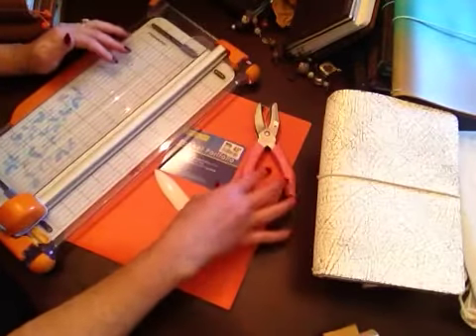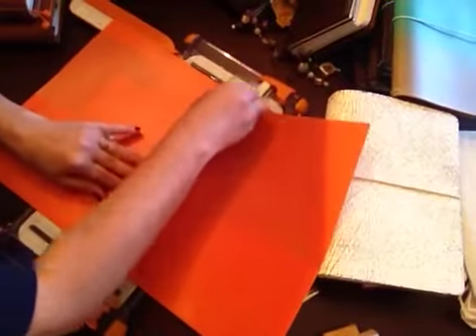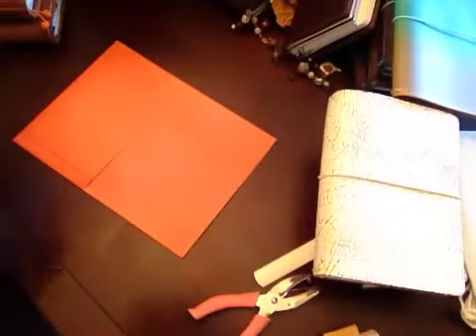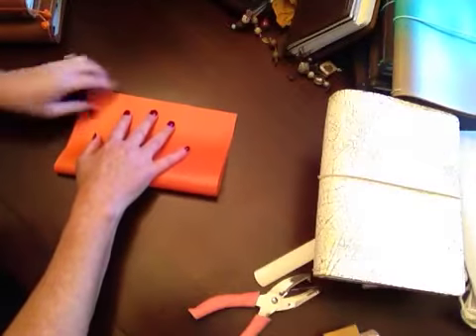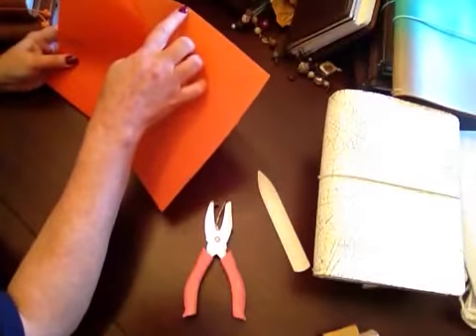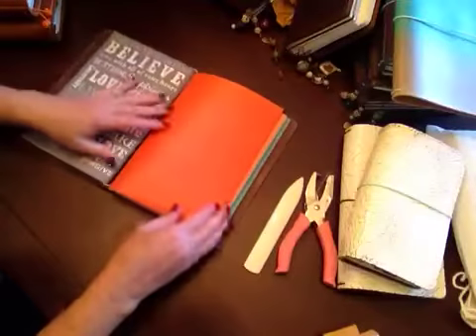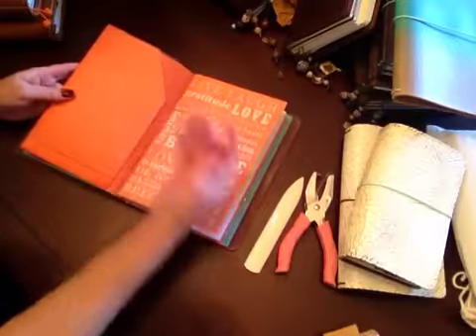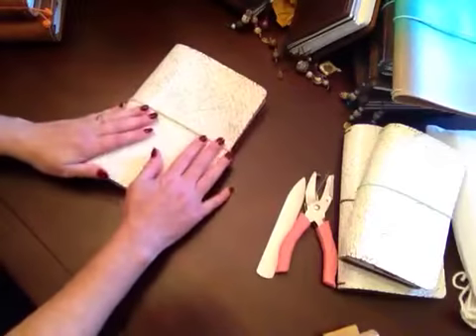Plastic pocket folder insert for your travelers notebook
A plastic pocket folder insert for your travelers notebook.  This can also be cut in half using the side with the pocket, hole punched and used in ring binders.